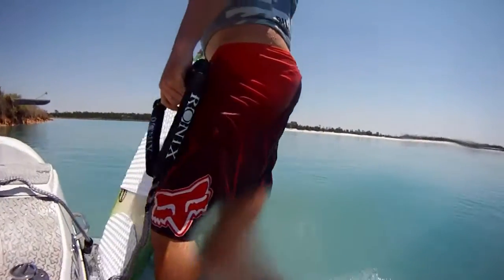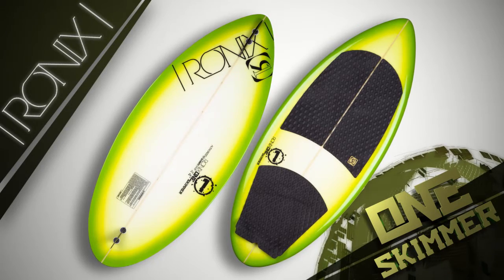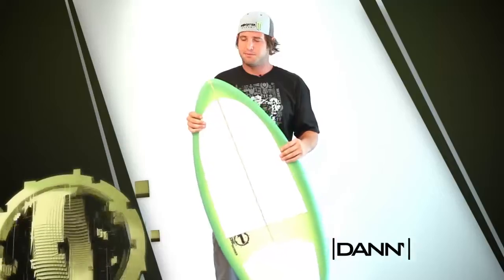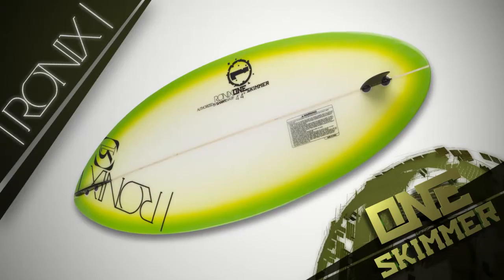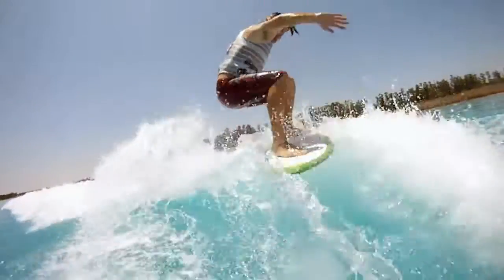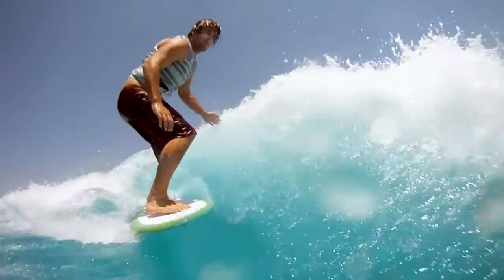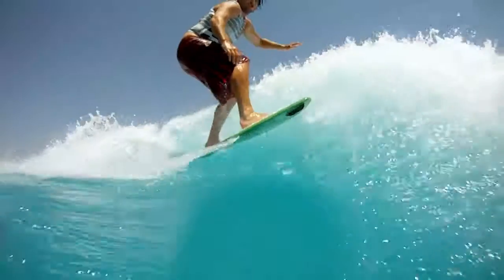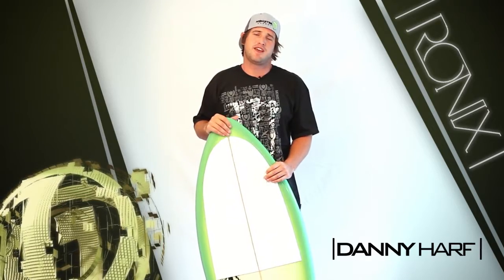2012 Ronix One Skimmer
Danny Harf's signature wake slayshing surfing skimmer.